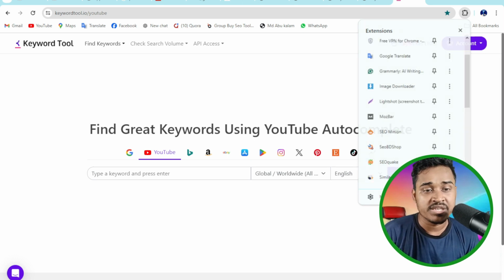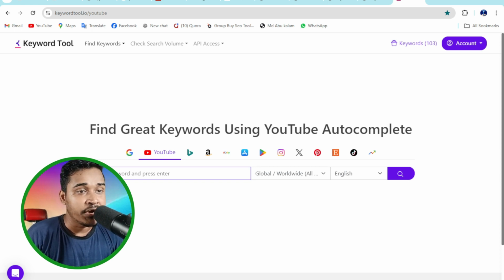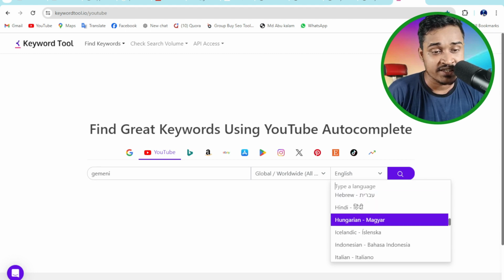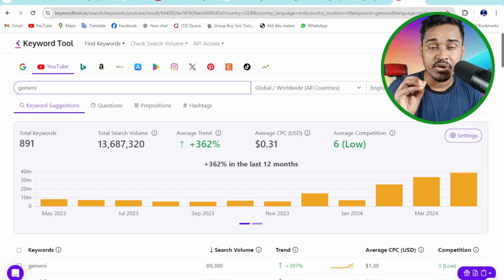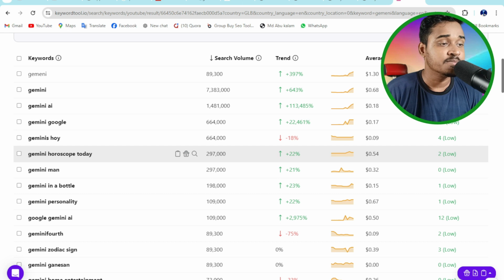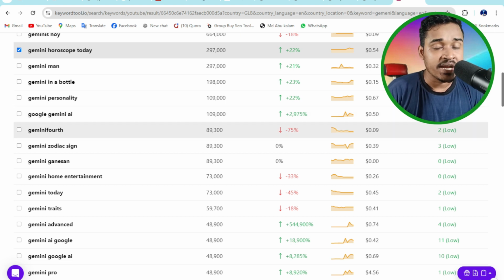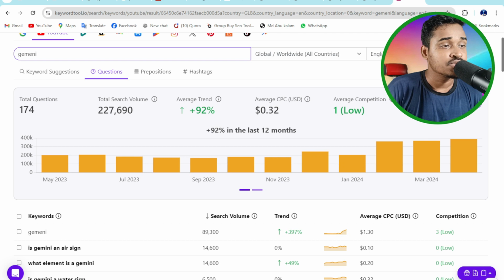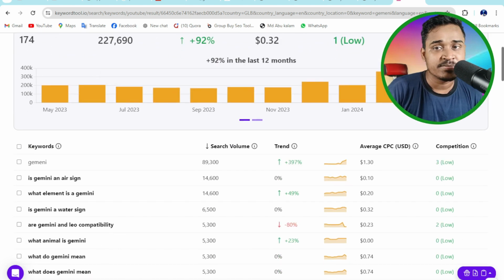How to do keyword research for youtube (step by step) - youtube keyword research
Learn, How to do keyword research for youtube (step by step) - youtube keyword research